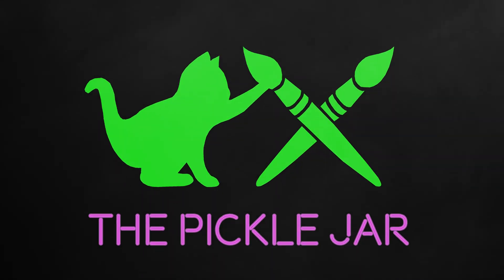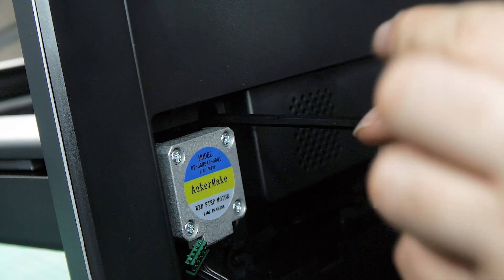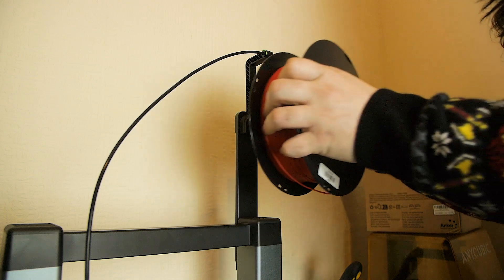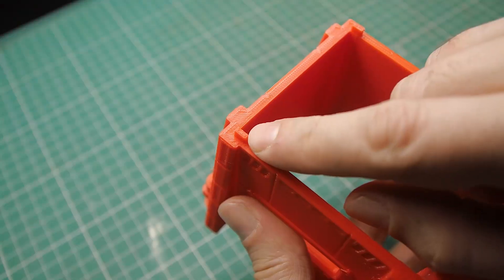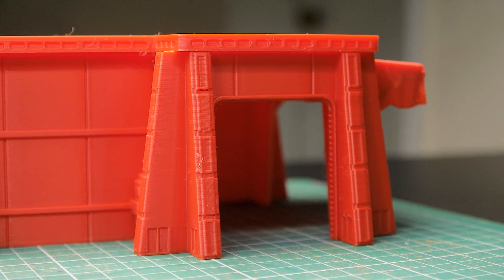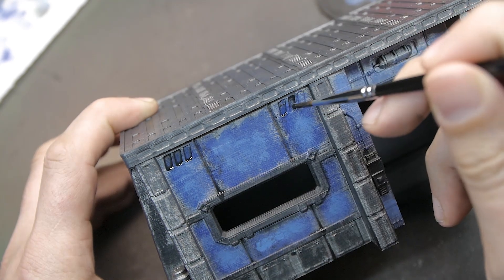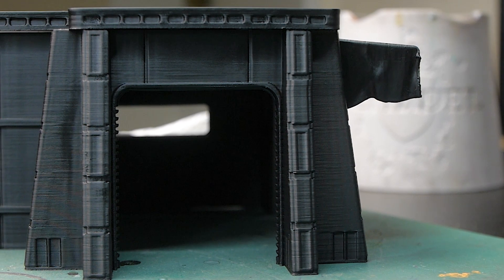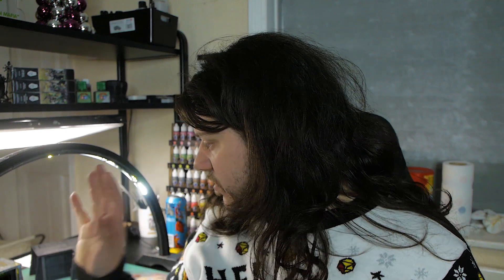Complete Beginner Tries FDM Printing | AnkerMake M5C FDM Printer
I've never tried FDM printing before. The AnkerMake M5C promises to be built with beginners in mind, so today I'm testing it out and seeing what it can do!

The AnkerMake M5C is a 3D printer with high speed & high precision and is designed to easily customize functions in one click.